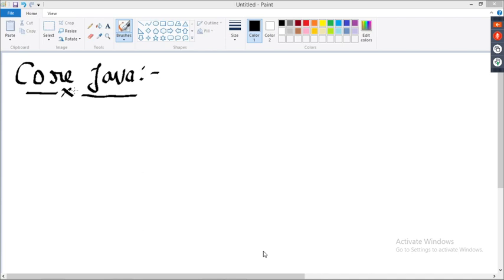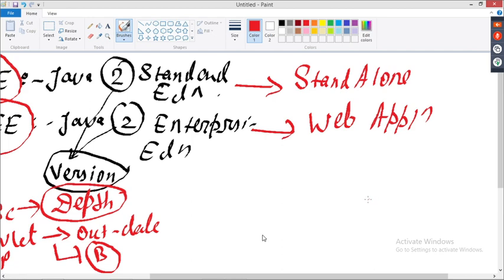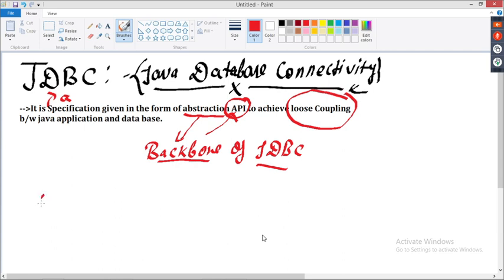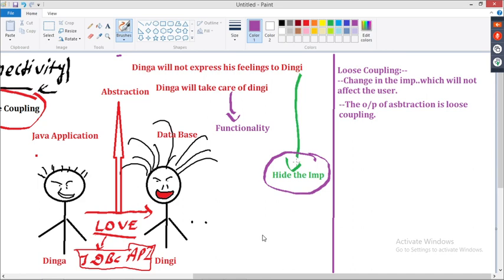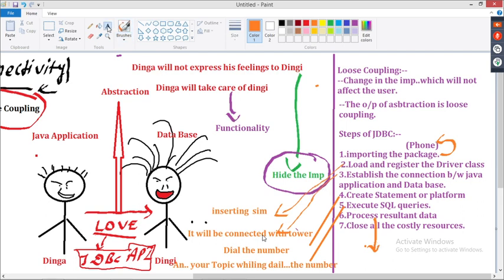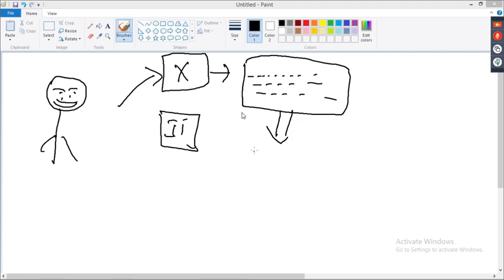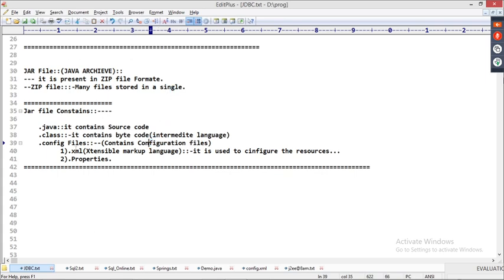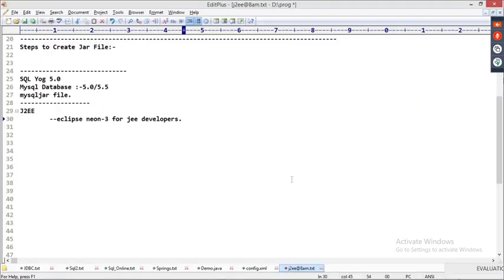2 J2EE Mastery Series: Building Scalable Java Web Applications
Welcome to the ultimate guide for mastering Java J2EE development! Whether you're a seasoned developer or just starting with Java, this comprehensive playlist is designed to take you on a journey through the intricacies of Java Enterprise Edition (J2EE).

🚀 Explore Core Concepts:
Dive deep into the core concepts of Java, covering everything from basic syntax to advanced object-oriented programming. Get a solid foundation that will serve you well as we delve into the world of J2EE.

🌐 Web Development with JSP and Servlets:
Learn how to build dynamic and interactive web applications using JavaServer Pages (JSP) and Servlets. Understand the essentials of handling requests, managing sessions, and creating dynamic web pages.

💼 Enterprise Java Technologies:
Discover the power of enterprise-level development with technologies like Hibernate, Spring Framework, and Enterprise JavaBeans (EJB). Explore how these frameworks simplify complex tasks and enhance the scalability of your applications.

🔗 Microservices and RESTful API:
Get hands-on experience in building microservices architectures and creating RESTful APIs. Learn how to design scalable and maintainable systems that communicate seamlessly.

🛠️ Practical Java Development:
Apply your knowledge to real-world scenarios with practical coding examples and projects. Develop the skills needed to build robust, scalable, and efficient Java J2EE applications.

👩‍💻 For Java Developers of All Levels:
Whether you're a beginner looking to grasp the fundamentals or an experienced developer seeking to enhance your J2EE skills, this playlist has something for everyone.

🔗 Connect with the Community:
Join the conversation and connect with fellow Java enthusiasts. Share your insights, ask questions, and stay updated on the latest trends in Java J2EE development.

📚 Ready to embark on your Java J2EE journey? Let's get started!